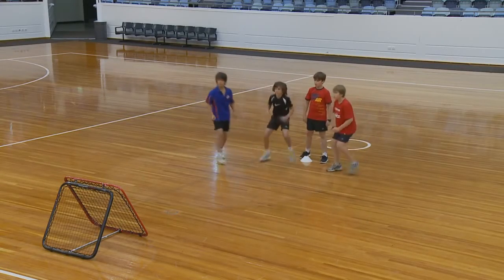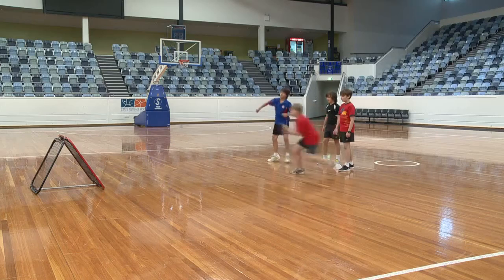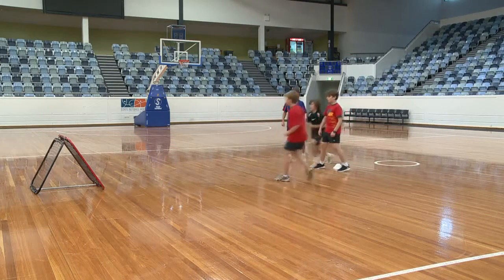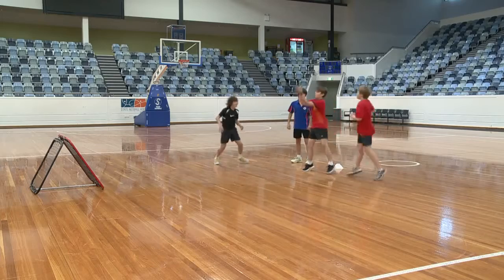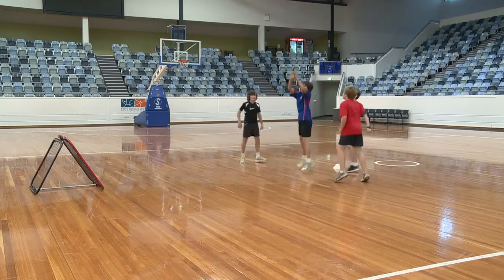Game Rules / Instructions for Crazy Numbers